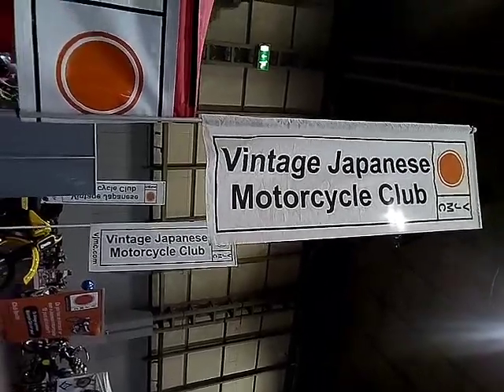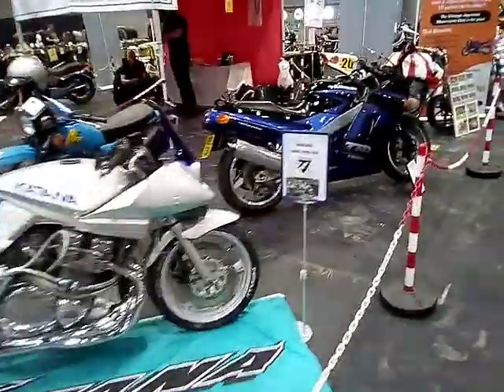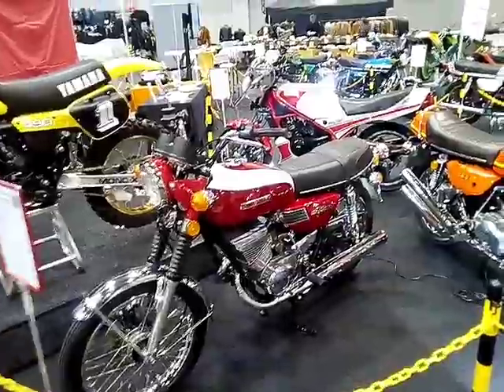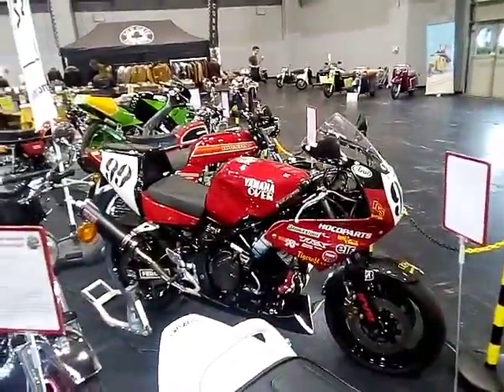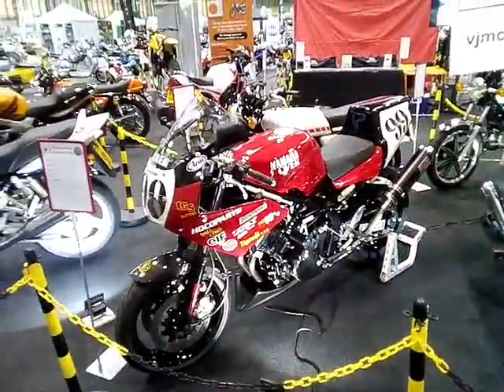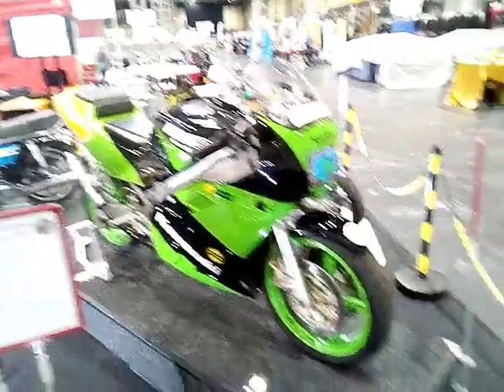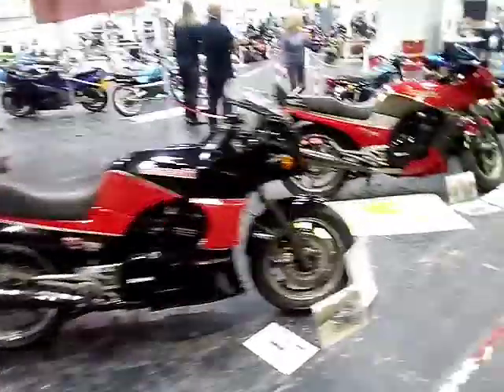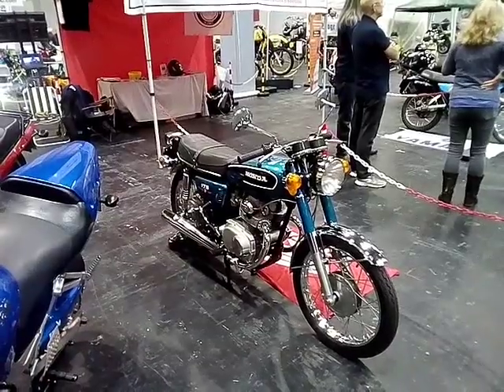NEC classic car show 2019 motorbike stands part 8 Vintage Japanese Motorcycle Club VJMC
NEC classic car show 2019 motorbike stands part 8
Vintage Japanese Motorcycle Club VJMC